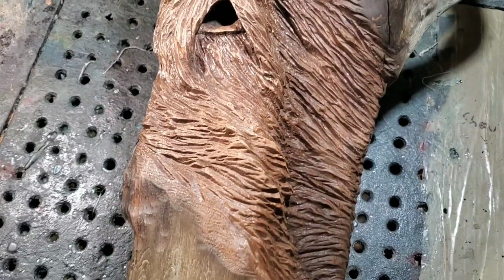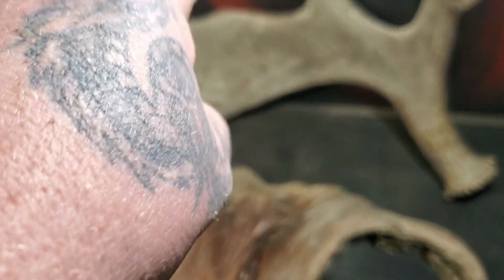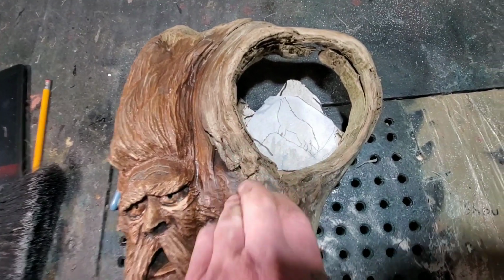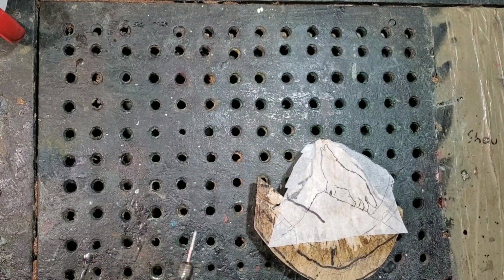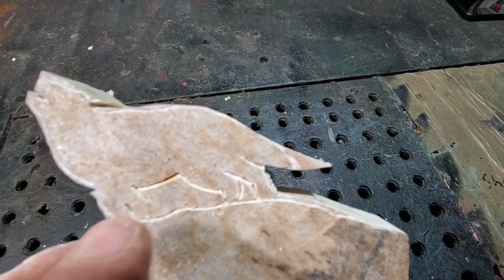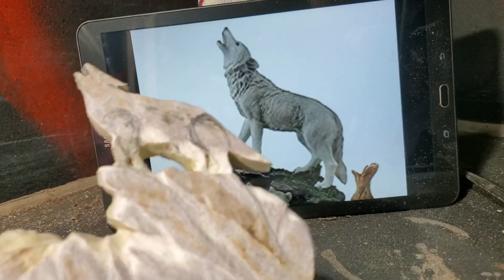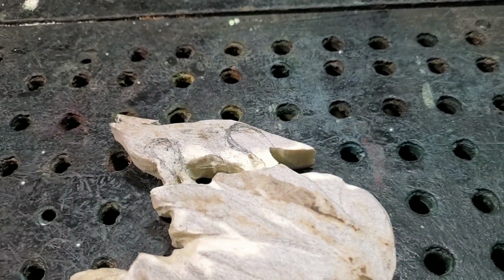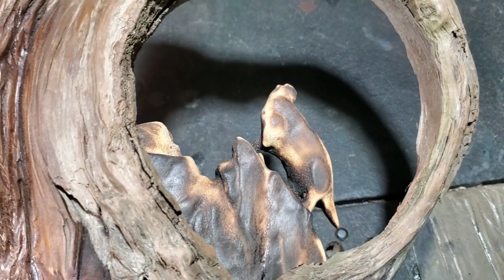Carving a howling wolf in moose antler #2 dremel carving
Im nit much of a wildlife carver but thought ud challenge myself and dremel carve a howling wood on a cliff in this piece of moose

Kutzall
carving burs I use link,